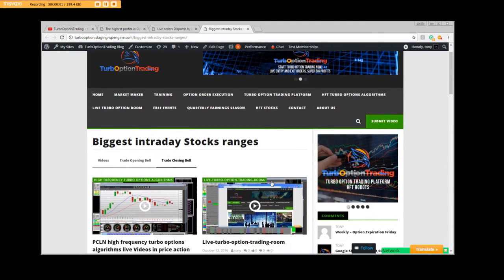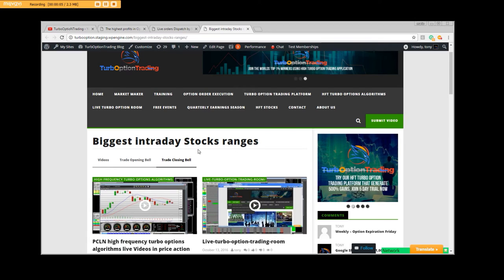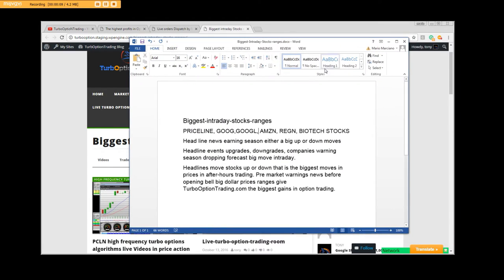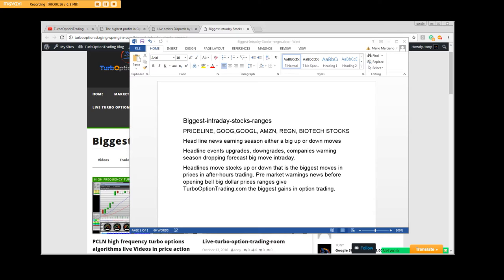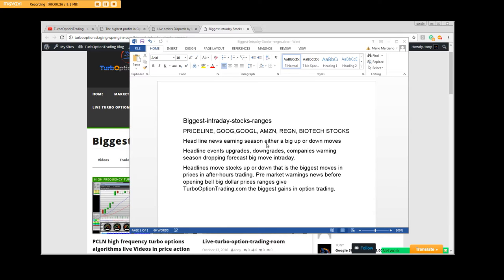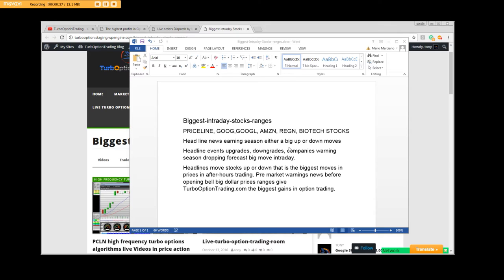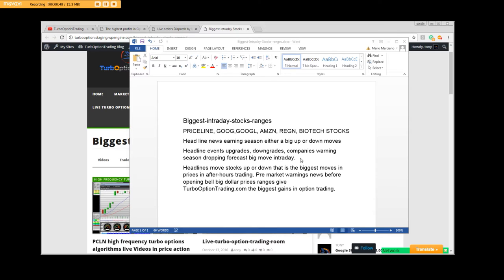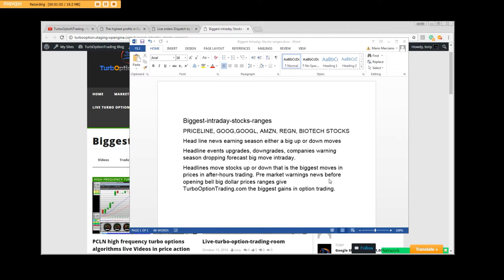Biggest-Intraday-Stock-Ranges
Biggest-intraday-stocks-ranges
PRICELINE, GOOG, GOOGL, AMZN, REGN, BIOTECH STOCKS
Head line news earning season either a big up or down moves
Headline events upgrades, downgrades, companies warning season dropping forecast big move intraday.
Headlines move stocks up or down that is the biggest moves in prices in after-hours trading. Pre market warnings news before opening bell big dollar prices ranges give TurboOptionTrading.com the biggest gains in option trading.